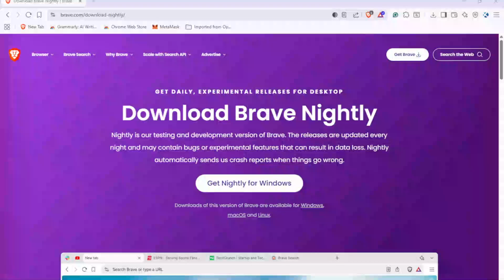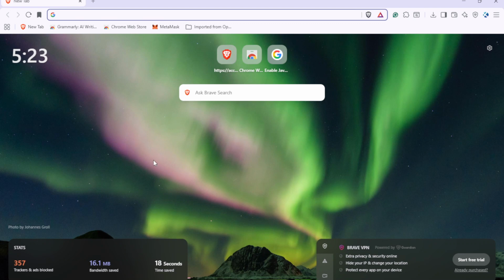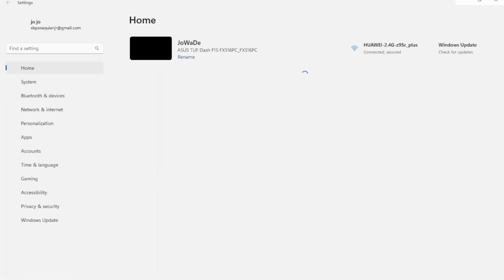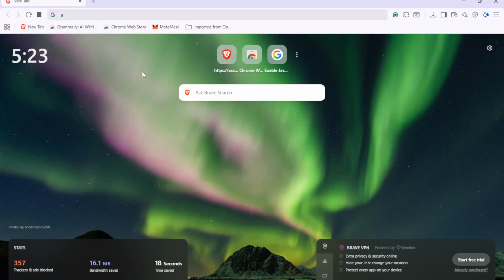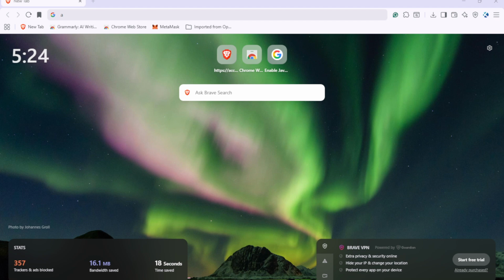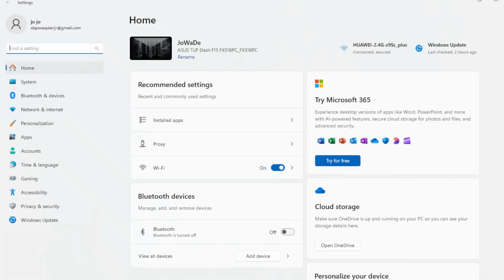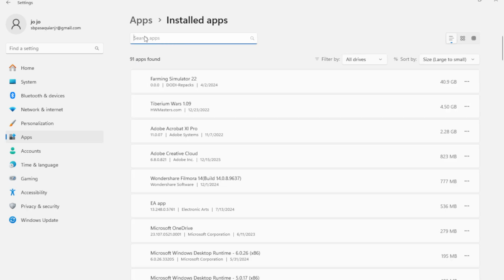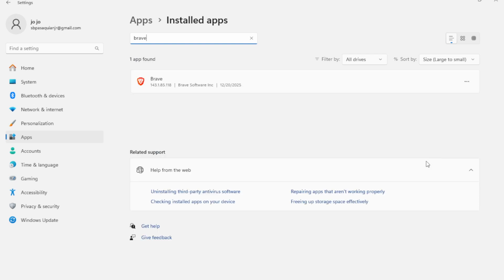Uninstall Brave Web Browser Completely [2025 Guide]